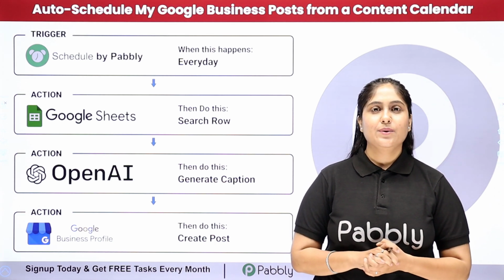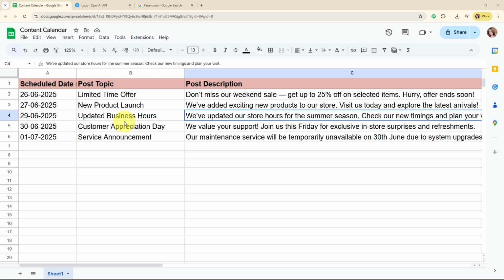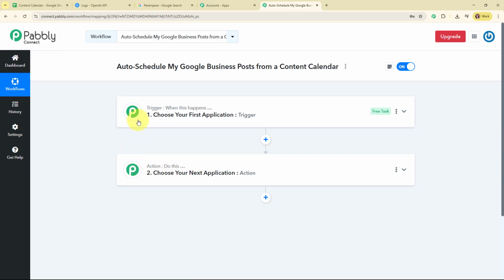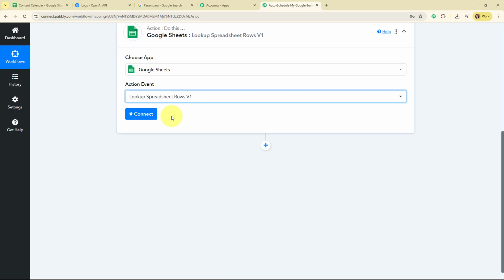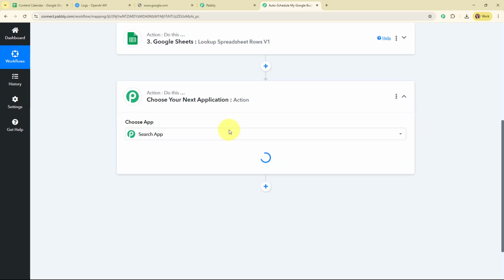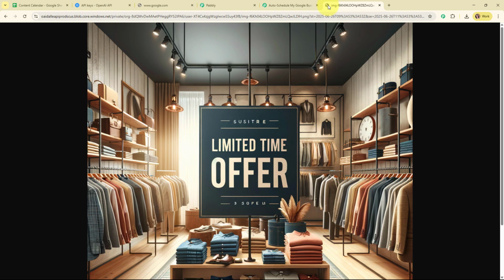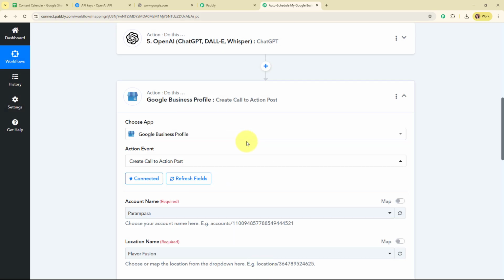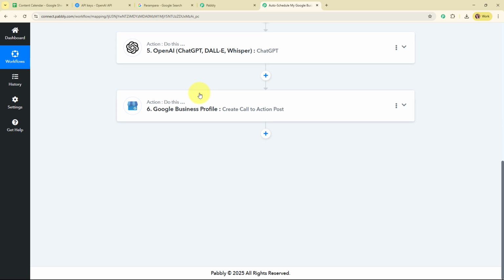How to Auto-Schedule My Google Business Posts from a Content Calendar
In this video, you'll learn how to auto-schedule your Google Business posts directly from a content calendar. We’ll demonstrate how to use a content calendar tool along with your Google Business profile to plan and publish posts effortlessly. Pabbly Connect simplifies this process by automating the scheduling and posting, allowing you to focus on creating great content without the hassle of manual updates. This automation not only saves you time but also ensures that your posts are consistently published, helping you engage with your audience effectively.

Use Case:-

I manage my business's online presence, and posting regularly on Google Business Profile is important to keep my customers updated and improve local visibility. But doing it manually every time can be tiring and easy to forget. By auto-scheduling my Google Business posts using a content calendar, I can plan all my promotions, updates, or announcements in advance and let them go live automatically. This saves me time, keeps my profile active, and ensures I never miss sharing important updates with my customers, even on busy days.

Benefits of Pabbly Connect:

1. Automation: Save time, money, and resources by automating tasks.

2. Integration: Connect various web services to create efficient workflows.

3. Security: Enjoy industry-standard security for your data.

4. Scalability: Easily add new applications and services to your workflow.

5. Cost-effective: Choose from plans suitable for different business sizes, with no charges for internal tasks.